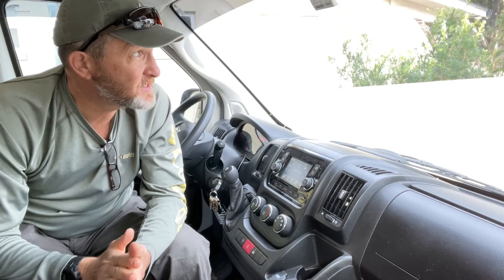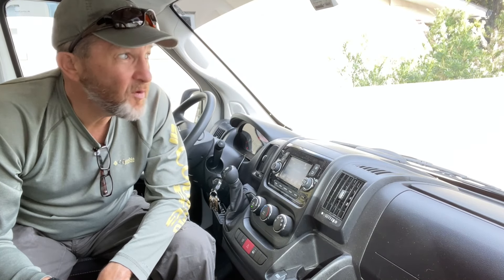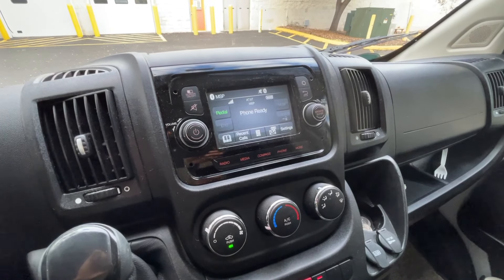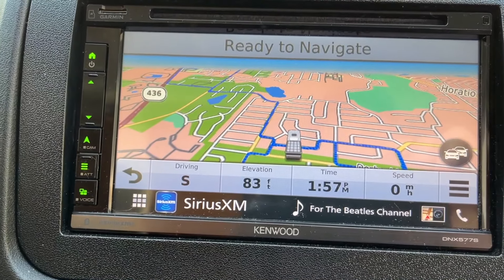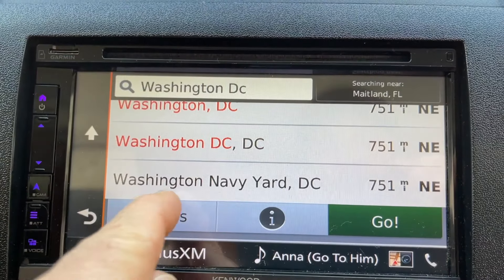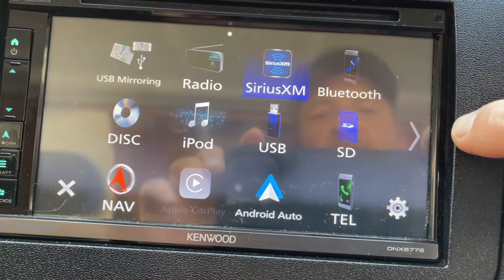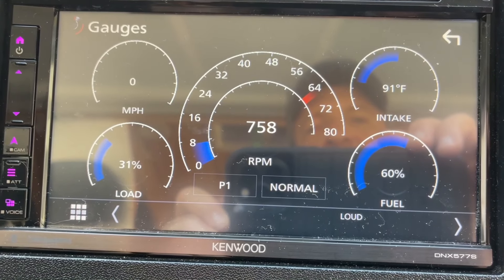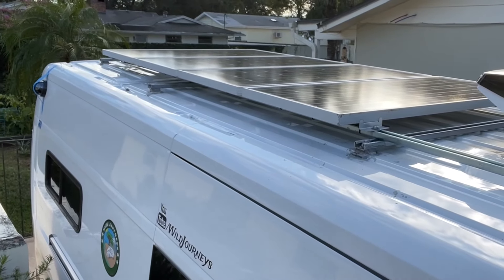Replacing A Stock Promaster Radio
Mark replacing his Promaster's stock radio with a radio that provides navigation, and other features helpful to travel.

Kenwood DNX577S